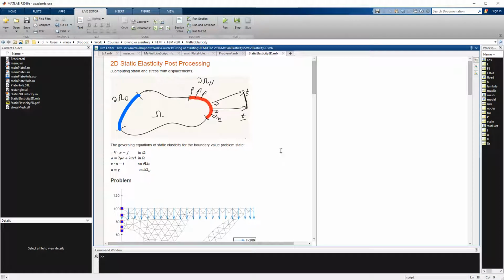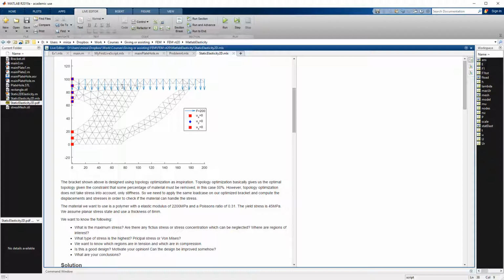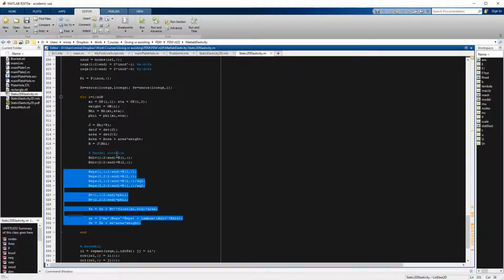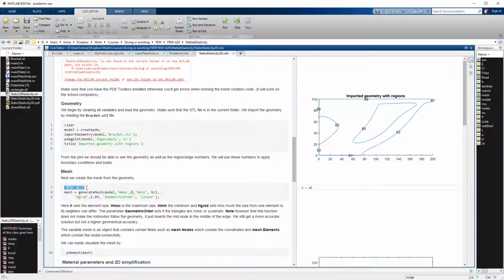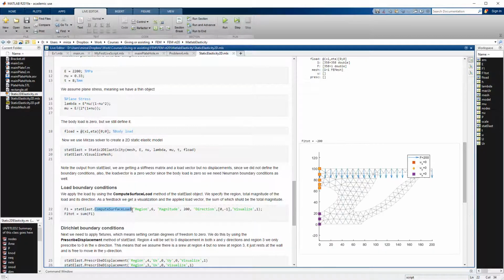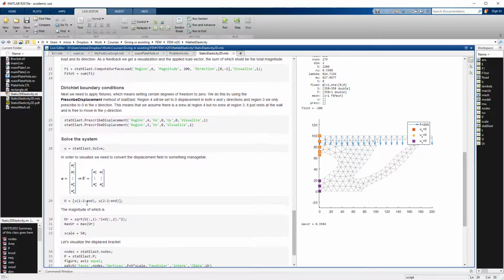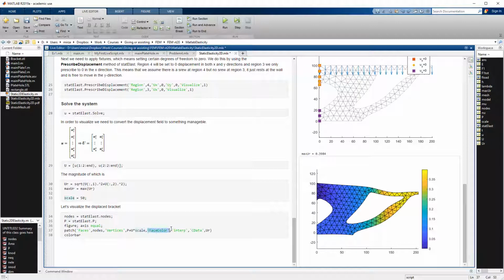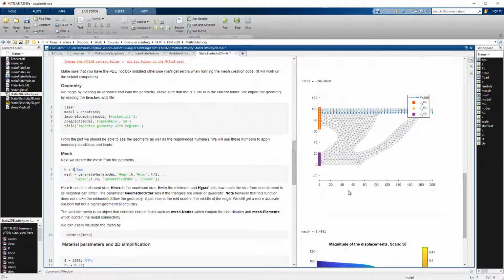2D Static Elasticity in Matlab - Modeling and solving for displacements